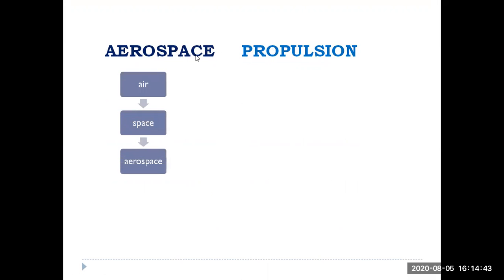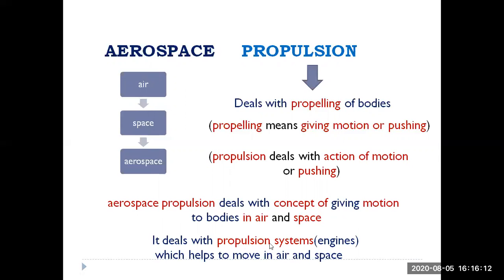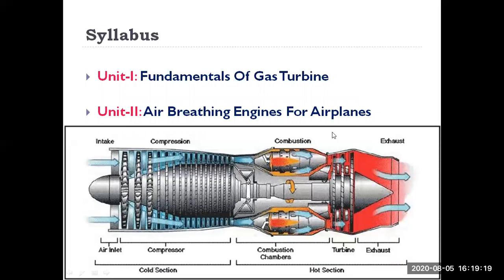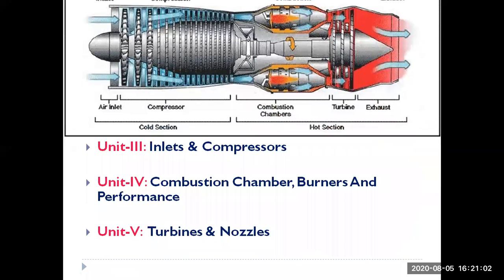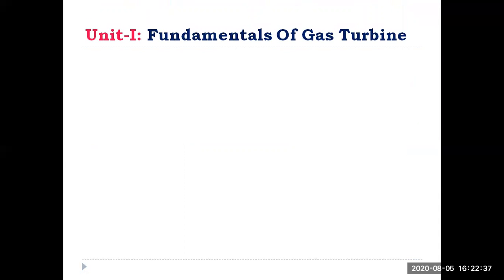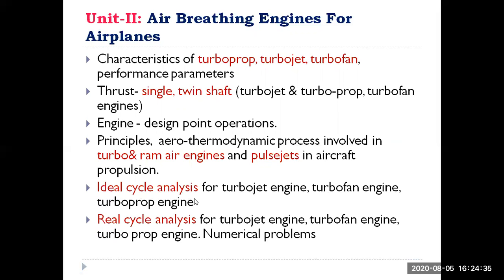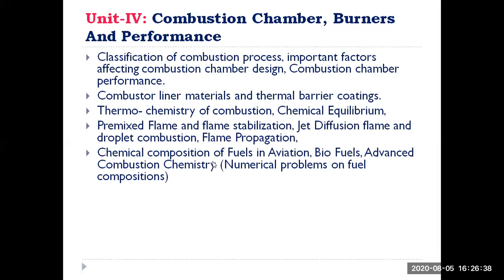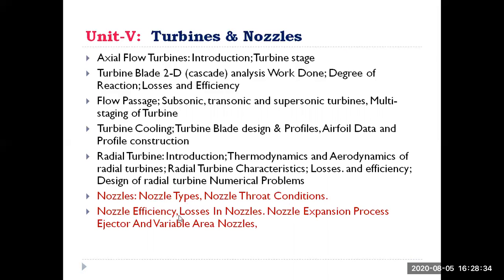course introduction propulsion 1